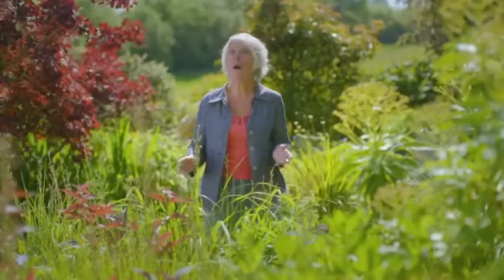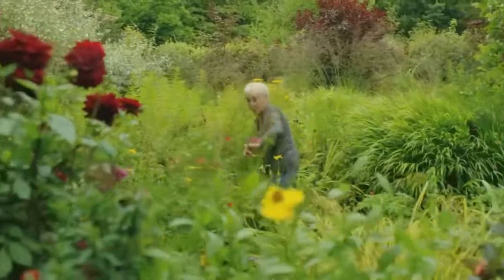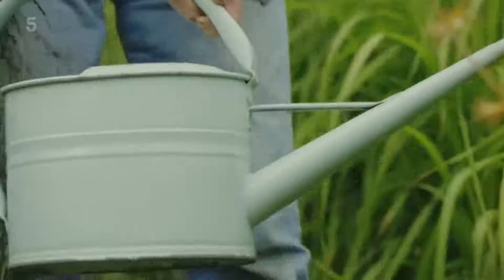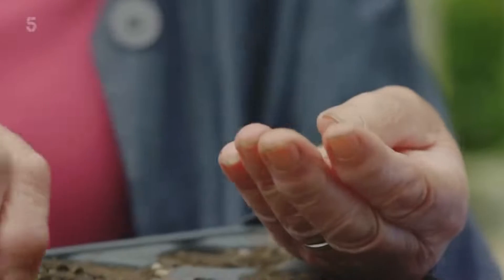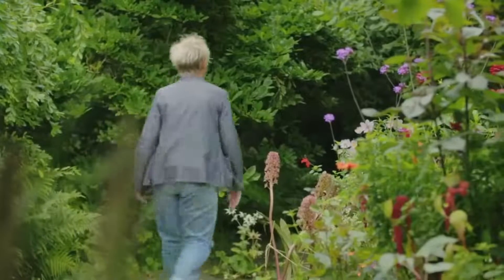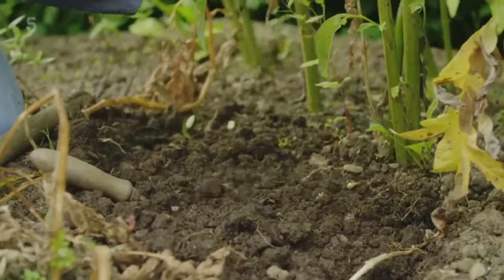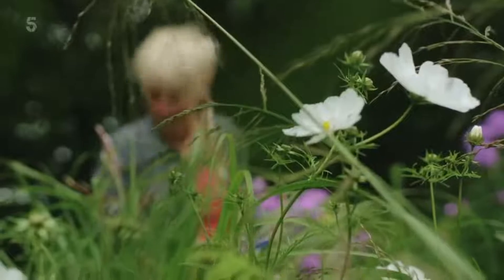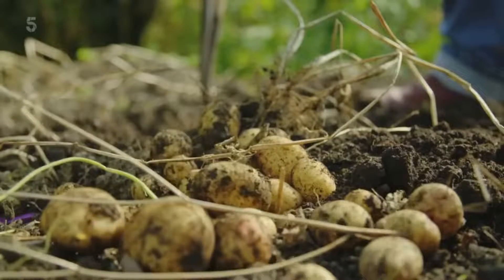🔴 Gardeners' World 2022 | Gardening with Carol Klein - Carol Klein Shows Off Some of the Seasonal